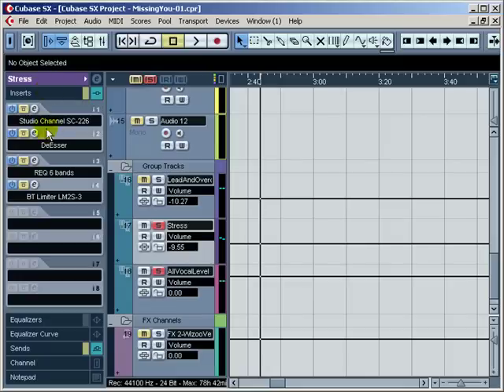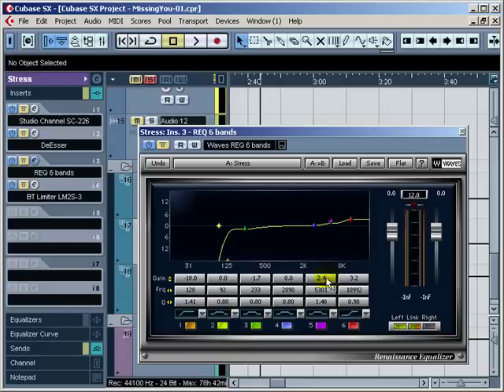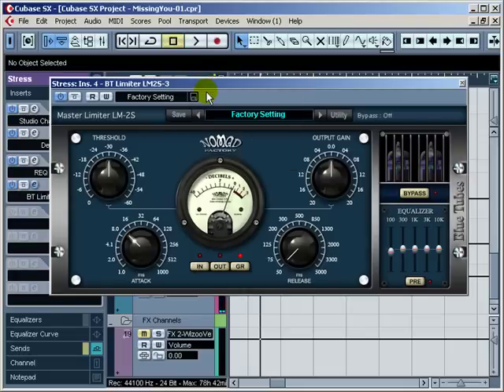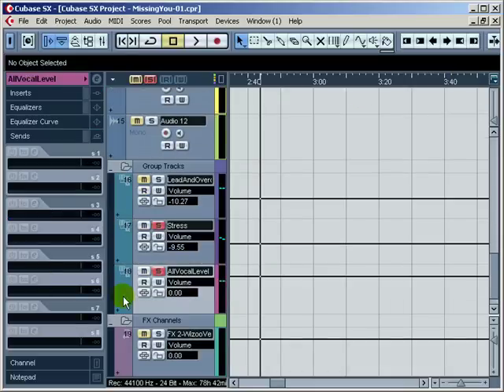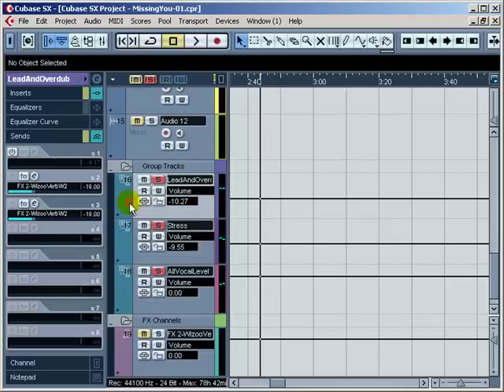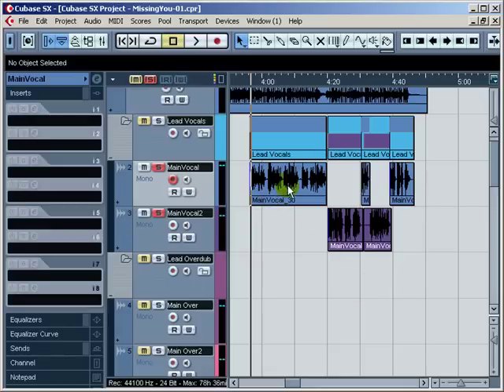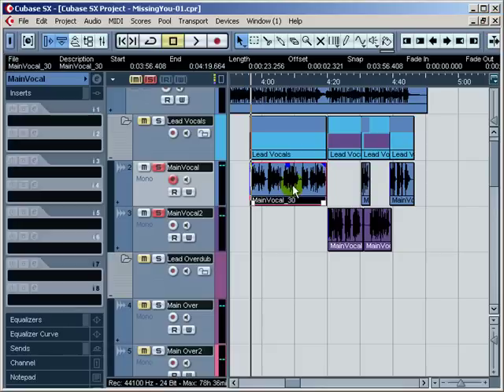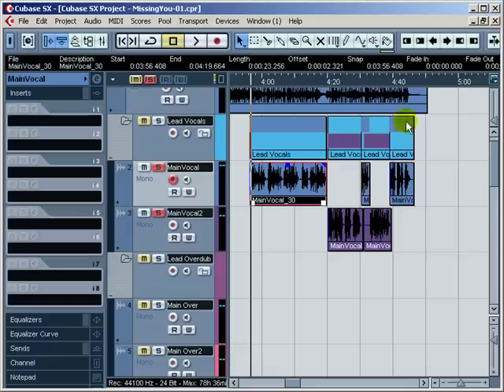Mixing Vocals Session Part 4 -Dozer's "Missing You"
Part 4 of 4. Video tutorial showing the track session from my song
"Missing You". Simple/basic layout for laying your vocals to an instrumental.
The full video tutorial bundle can be downloaded from my webpage.
as well as other free tutorials.
Also check out the DVD Sneak Peek page.